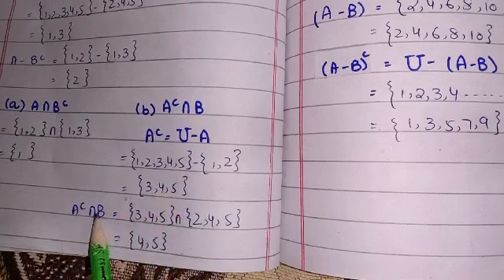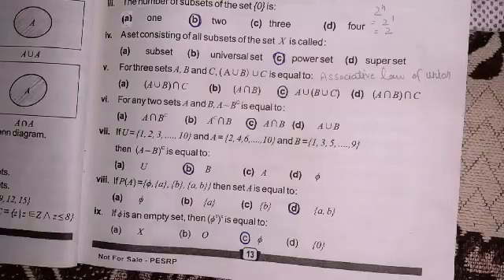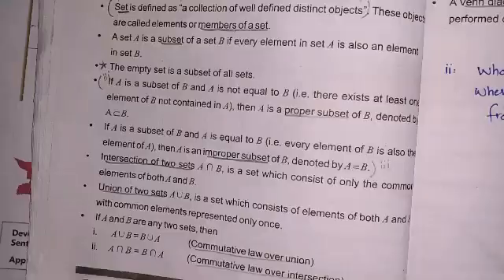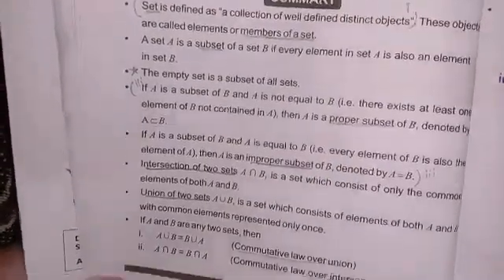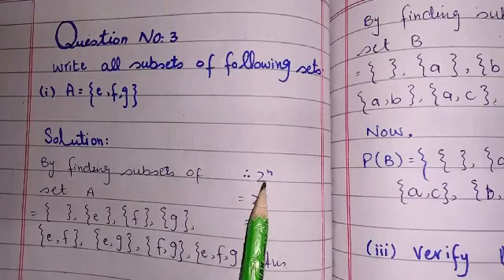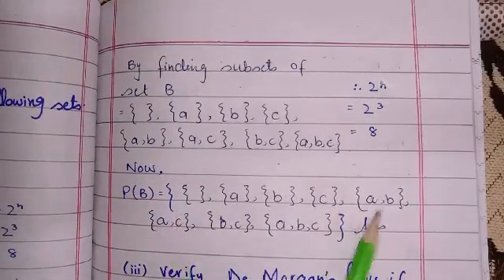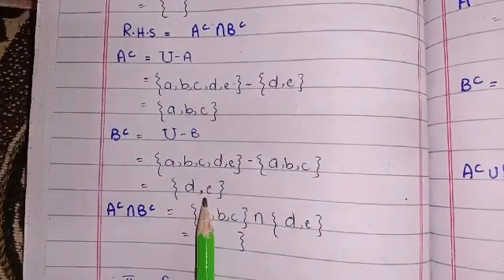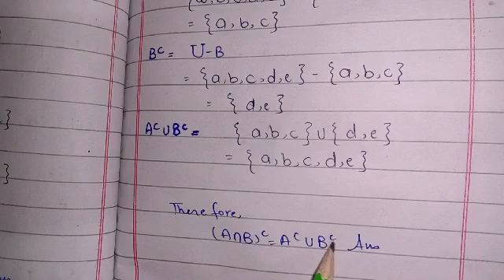Ex no:1.3 q #4 + Review ex #1